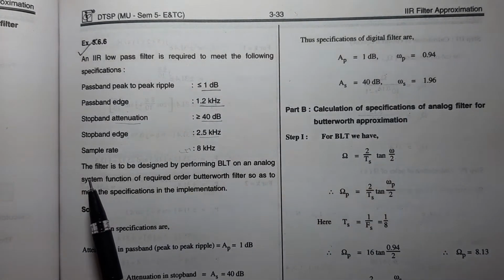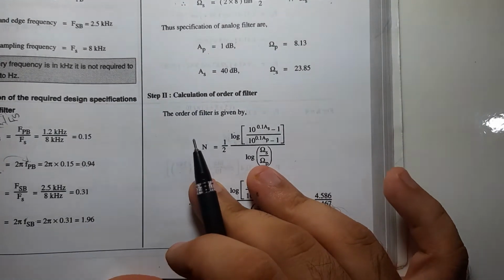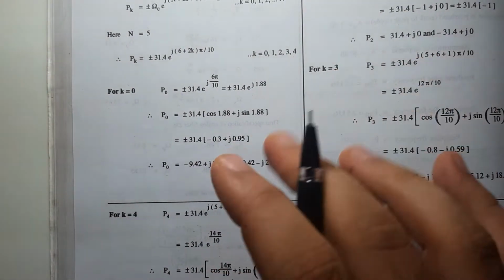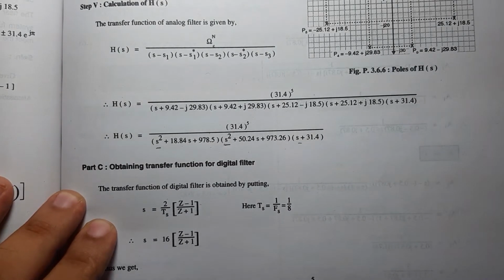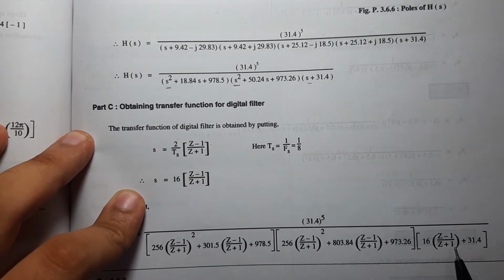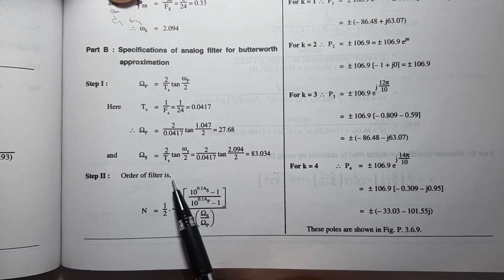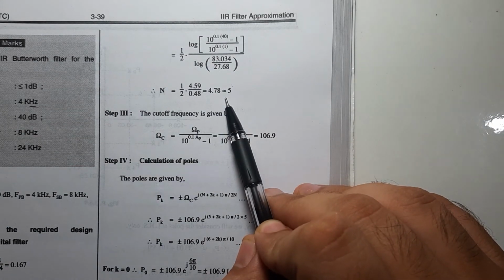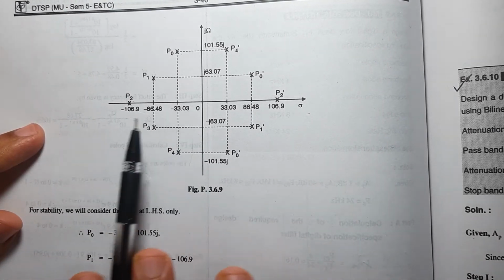16. Designing of Butterworth filter using IIT and BLT Part 2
Dear all, please do view the second part of designing of Butterworth filter using BLT and IIT methods.